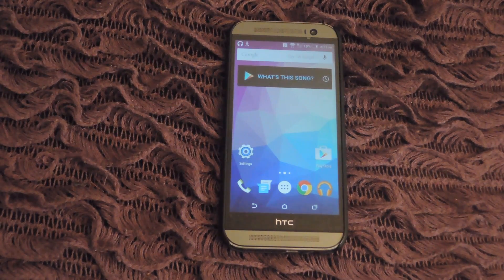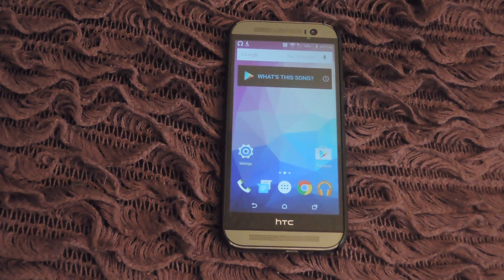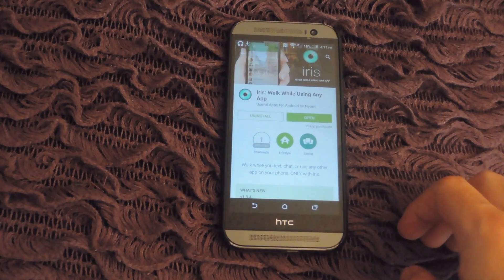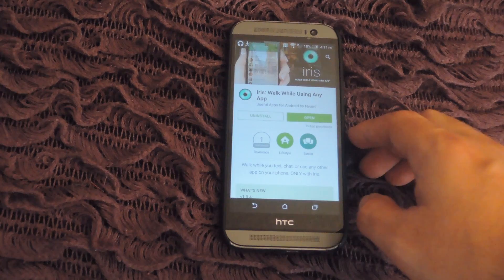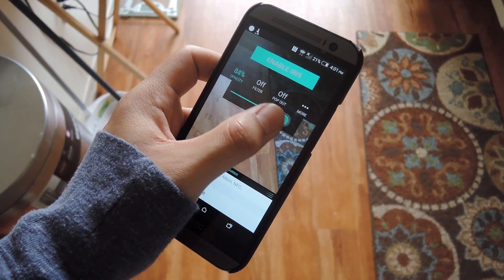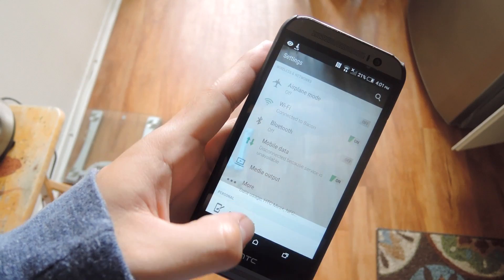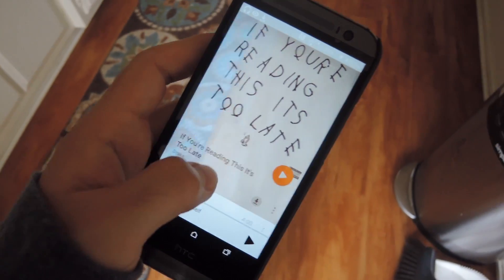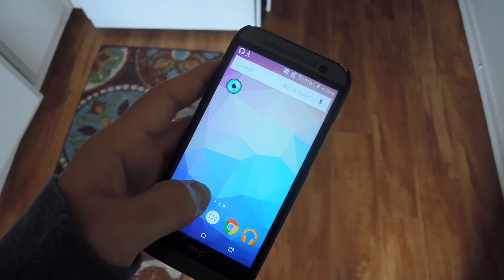Stop Running into Things When Using Your Android Phone [How-To]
How to Add a Camera Feed Overlay to Your Apps [Android]

In this tutorial, I'll show you how to use Iris to make walking and using your phone much safer using an app called Iris. Once activated, you will have a live camera feed over your screen that will allow you see exactly what you are walking over as you use your phone.

The opacity and overlay size are completely customizable, so do not worry about sunlight blocking your view.

For downloads and more information, check out the full tutorial over on Gadget Hacks using the link above.